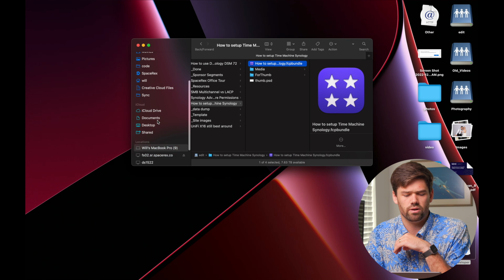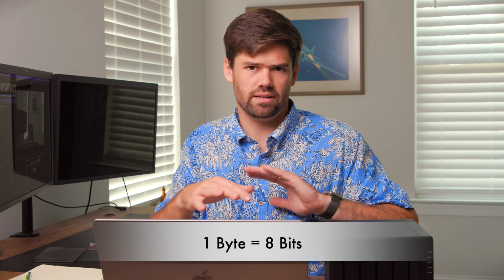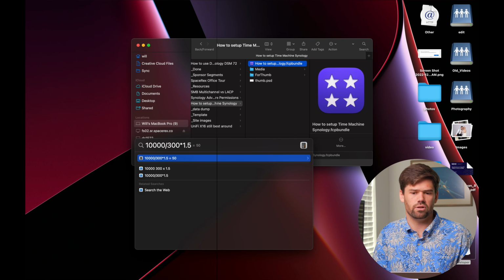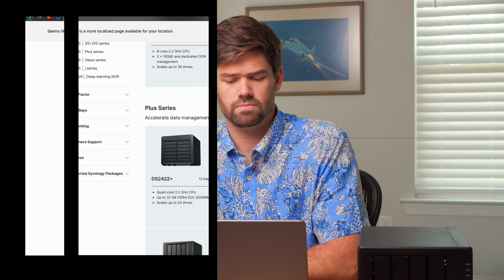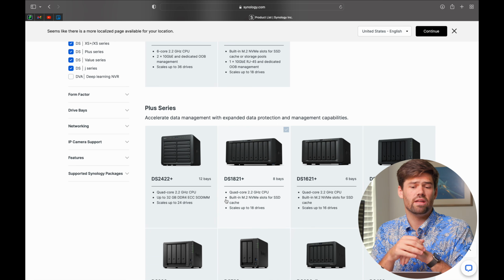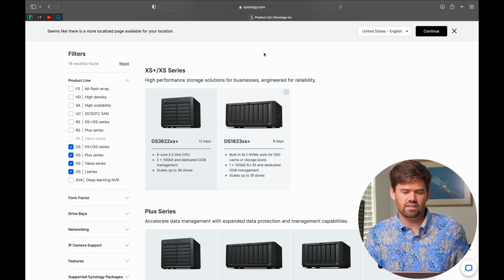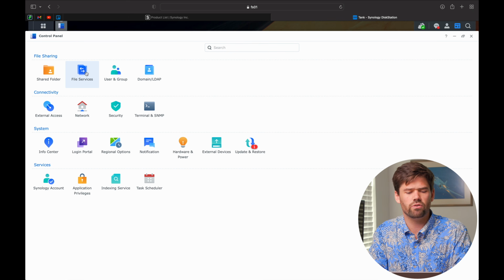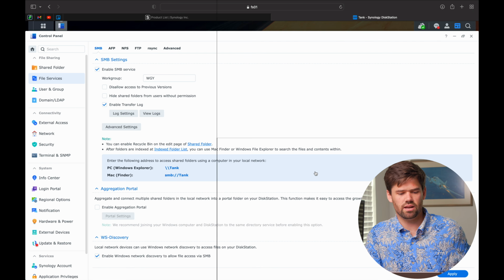You NEED a NAS for Video Editing! why and how to do it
Video editing on a NAS is something that pretty much every video production house should look at implementing. It allows you to work with multiple editors and very quickly share files between people. You no longer have to worry about where your footage is, or if you have the most recent version of a file. This works will all major video editing software: Final Cut Pro, Davinci Resolve, Premier Pro and more!

NAS units I recommend for video editing:*
(Starter) DS1522+
(Great for most) DS1821+
(Massive) DS3622xs+

Thunderbolt pro dock (10GbE)

TOC
00:00 Introduction
01:48 Advantages of a NAS vs an external drive
06:02 How to connect to the NAS
10:29 Selecting a networking speed
14:16 Equipment: Networking
18:43 Equipment: Hard drives / SSDs
23:35 Equipment: NAS Units
27:09 Equipment: Upgrades
28:19 Settings I recommend
29:33 Conclusion